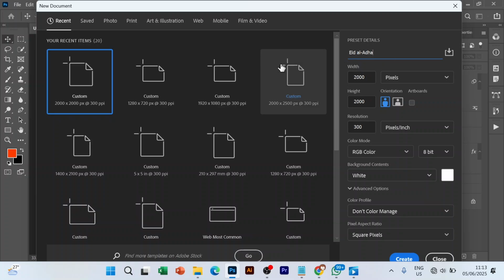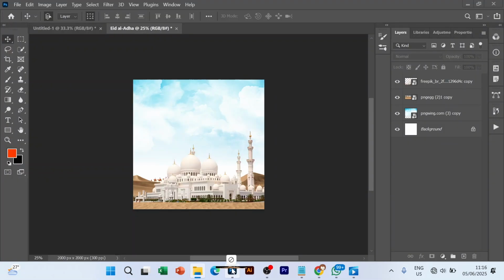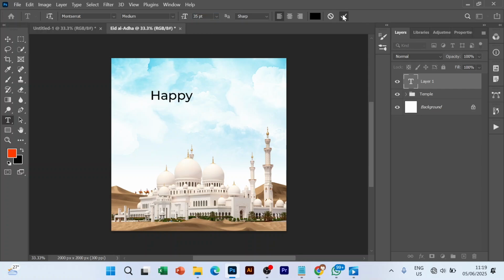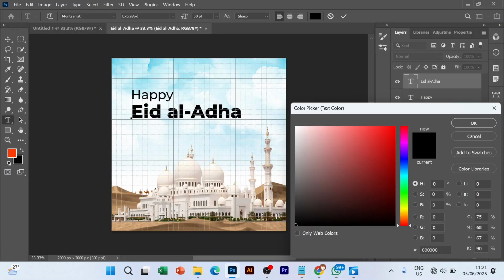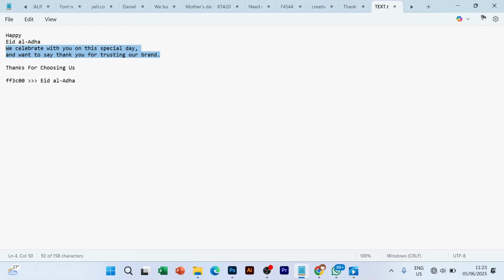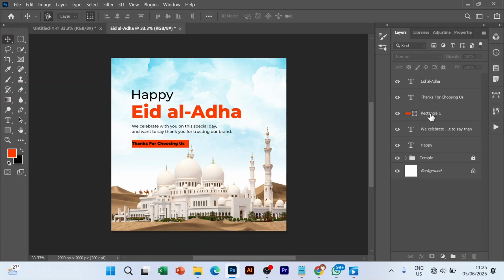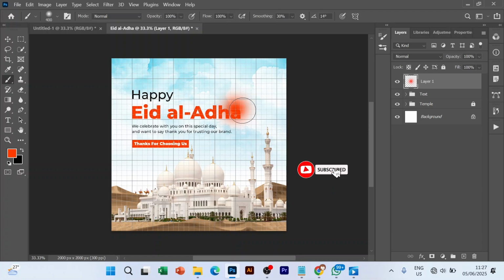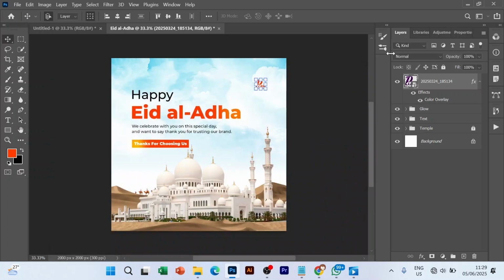Eid ul Adha Poster Design in Photoshop – Step-by-Step Tutorial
🕌 Eid ul Adha Poster Design in Adobe Photoshop – Full Tutorial

In this video, you’ll learn how to design a professional and festive Eid ul Adha poster using Adobe Photoshop. Whether you’re designing for a community event, social media post, or print flyer, this tutorial will guide you through the full creative process.

🎨 What You’ll Learn:

How to blend Islamic elements with modern design

Use of festive colors and typography

Layering techniques for professional layouts

Exporting your design for print or digital use